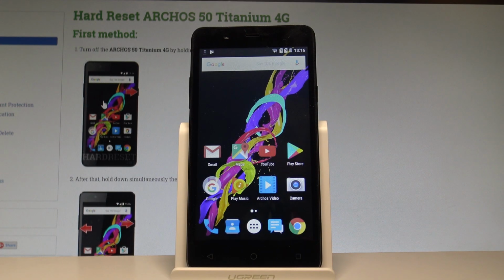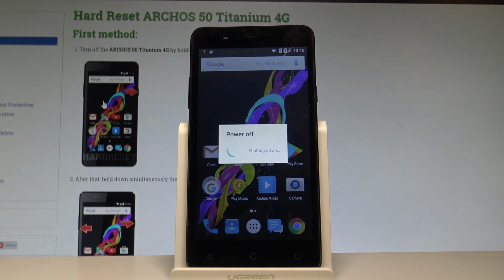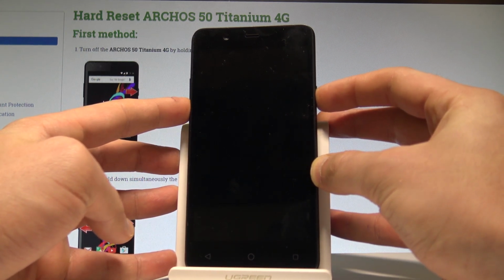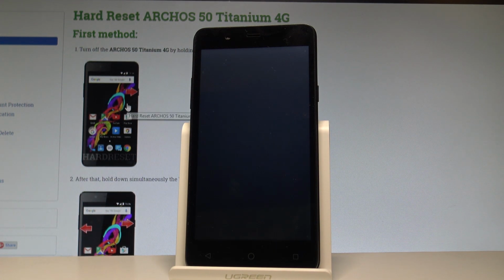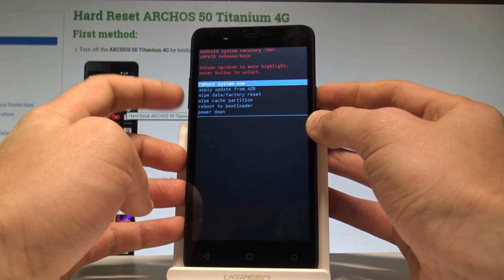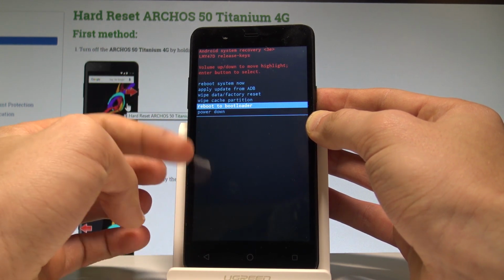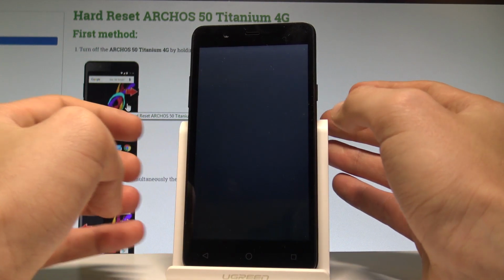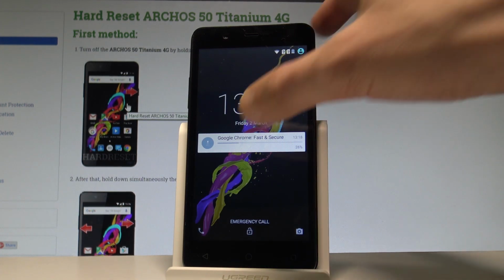ARCHOS 50 Titanium 4G RECOVERY MODE / Enter & Quit Recovery Mode |HardReset.Info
The ARCHOS 50 Titanium 4G has built-in hidden mode called Recovery Mode. You can access Android System Recovery by using the secret combination of keys. In the ARCHOS Recovery you can read the system information and accomplish a couple of useful operation such as update firmware, wipe data, wipe cache partition, check root integrity and a lot of more. You can navigate here by using the Volume keys and confirm options by pressing Power button.

How to open Recovery Mode in ARCHOS 50 Titanium 4G? How to boot Recovery Mode in ARCHOS 50 Titanium 4G? How to enter Recovery Mode? How to quit Recovery Mode in ARCHOS Galaxy A6+? How exit Recovery Mode in ARCHOS 50 Titanium 4G? How to use Recovery Mode in ARCHOS 50 Titanium 4G?